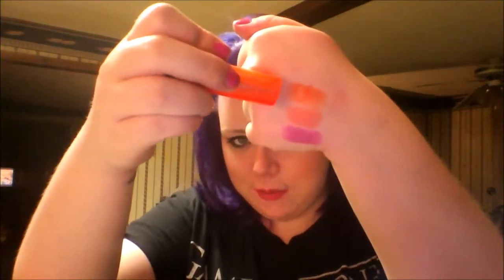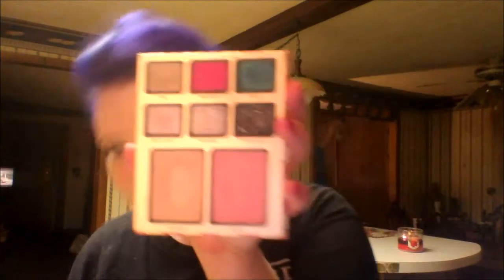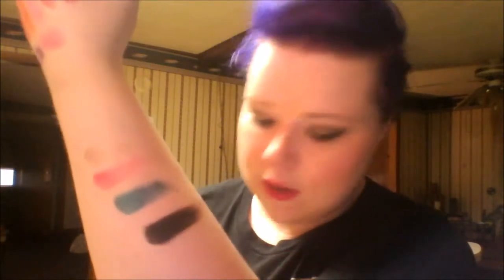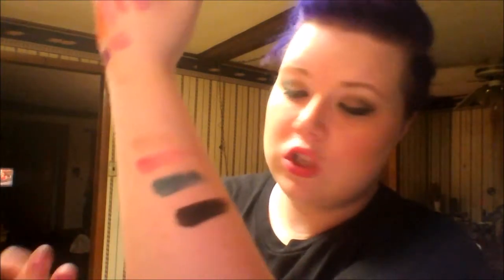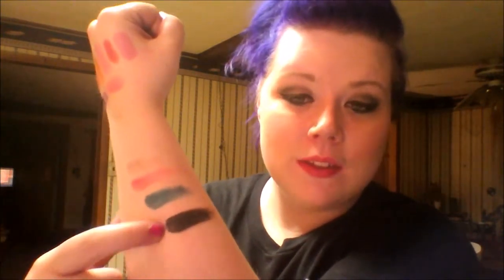Summer Lipstick Picks + Mini "cool finds" HAUL!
I didn't know while filming this but brazen berry is sold in stores!

Thanks for checking out my top picks for summer lipsticks!